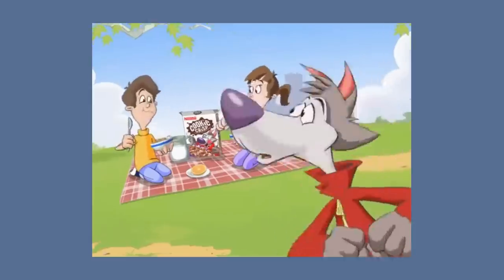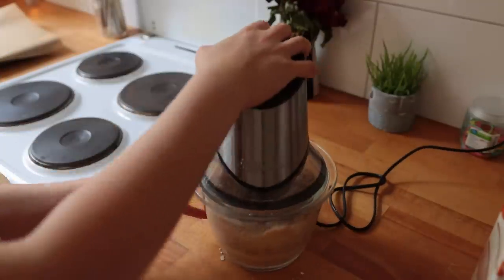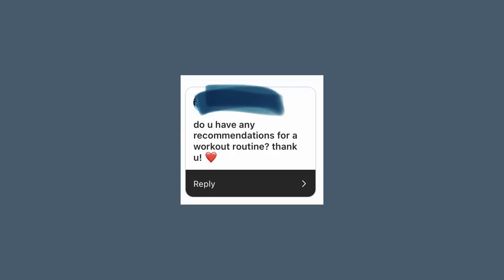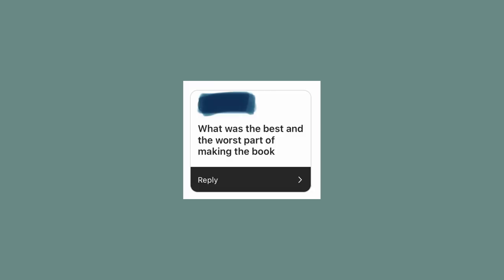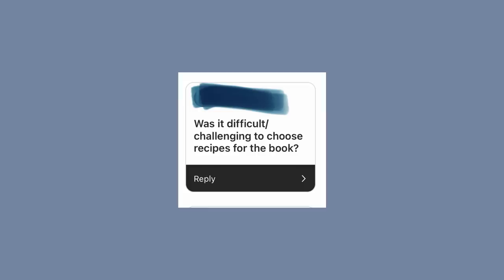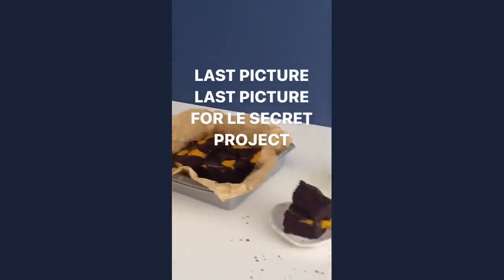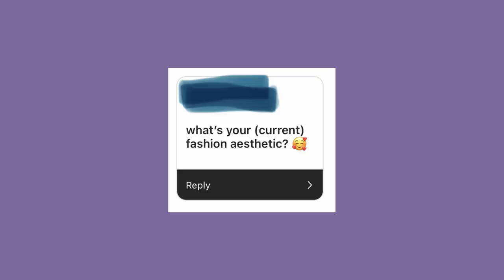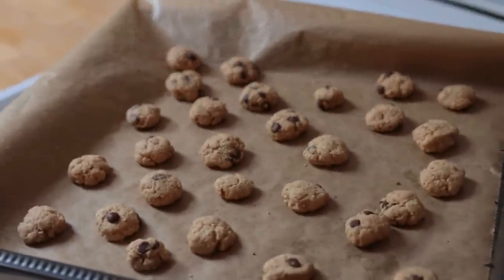Making Cookie Crisp Cereal and Answering Questions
- out worldwide!
Hello hello! Today’s video is very chill, very casual. It starts out with a recipe for delicious homemade cookie crisp cereal - and ends with a little chat! A q & a, thanks so much for all your questions.

More Book Information

Or search manually for All Day Vegan - Mina Rome, anywhere you get books online!
(Thalia, Hugendubel, Fnac, Barnes & Noble …)

intro: 0:00

INGREDIENTS + NOTES:

#1 Homemade Cookie Crisp Cereal 0:47

1/4 cup (60g) vegan butter
1/4 cup (60g) cashew butter
1/4 cup (50g) plus 1 tbsp sugar
a few drops Vanilla aroma or ½ tsp vanilla extract
2 tbsp applesauce
1 cup (120g) all purpose flour
1 cup (90g) oats
¼ tsp cinnamon
1/2 tsp baking powder
1/4 tsp salt
2 - 3 tbsp non dairy milk

1/3 cup (50g) choc chips

→ yields around 4 servings

Q & A 3:09

Much love,
Mina